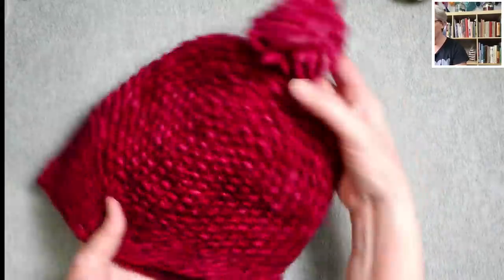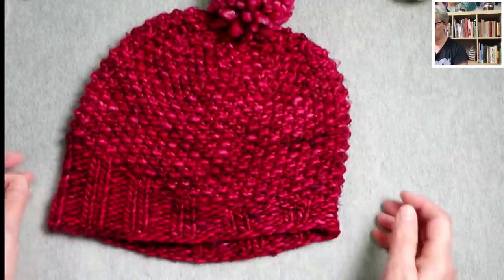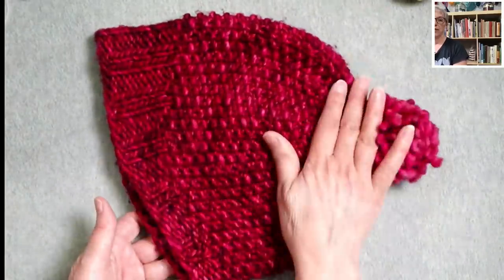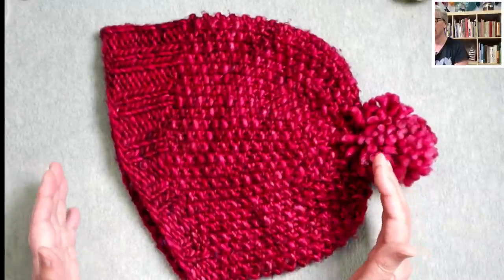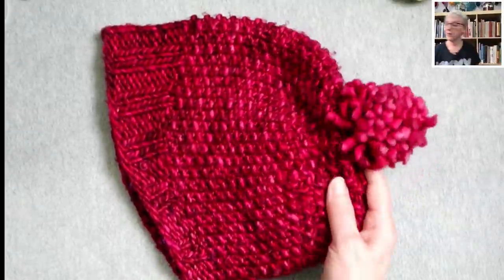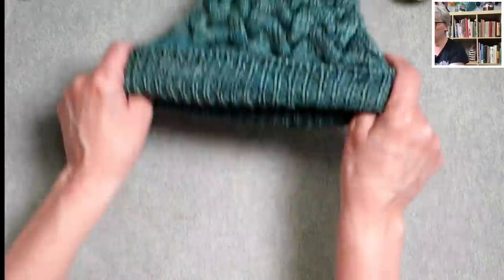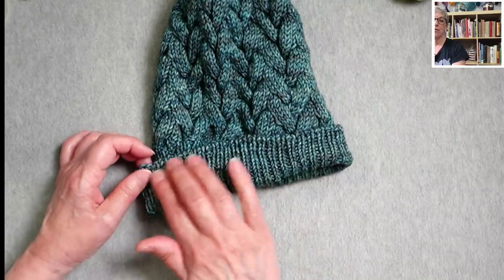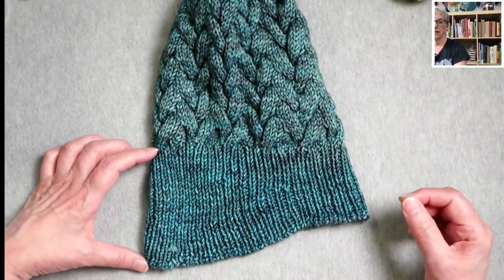Short Rows Q&A // Livestream